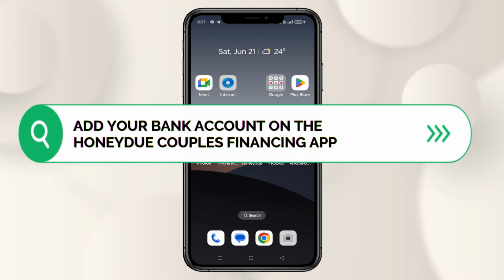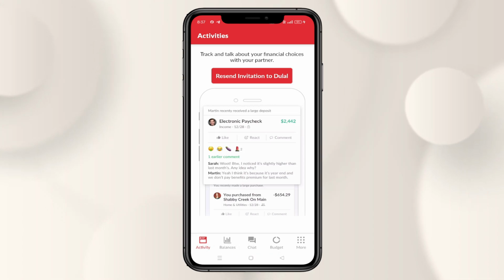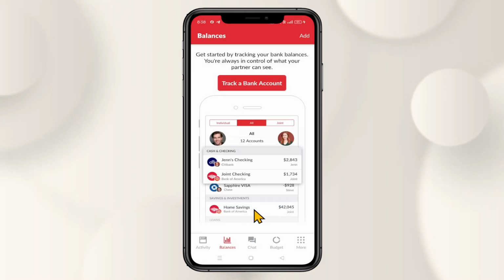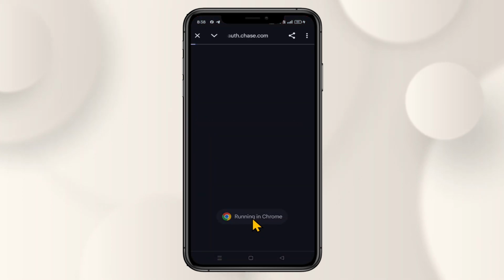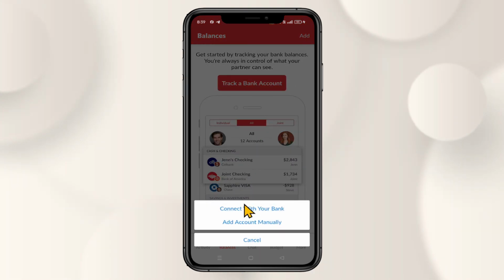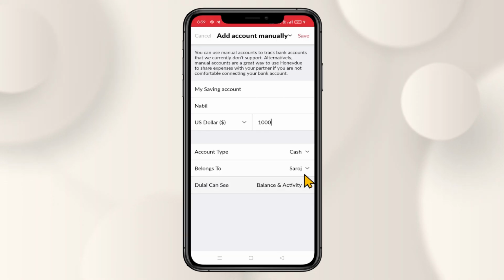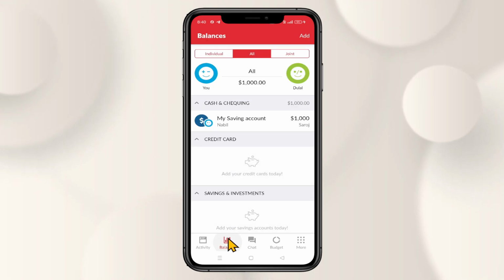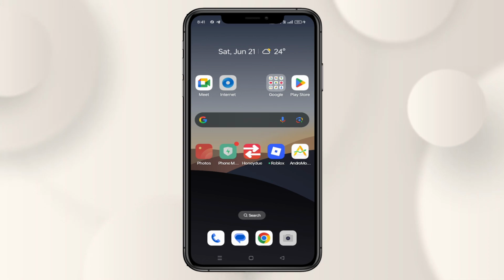How to Add Bank Account on Honeydue App 2025?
Want to keep track of your finances with your partner? This tutorial shows you how to add your bank account to the Honeydue app so you can monitor balances, share expenses, and stay financially organized together.

🏦 Link your bank account securely
📊 View transactions, income, and bills in one place